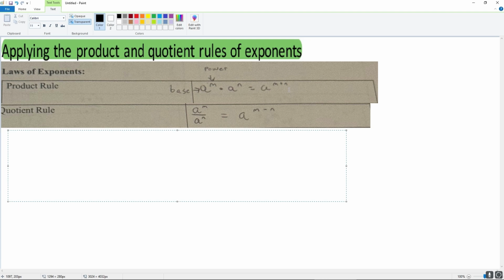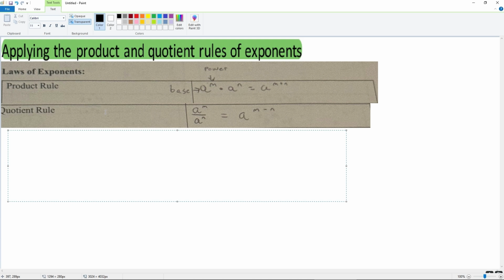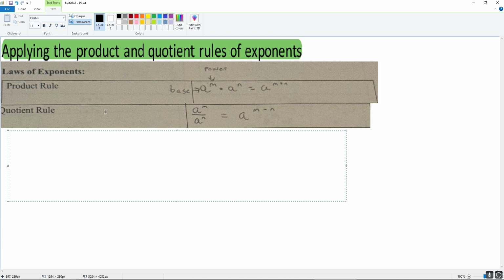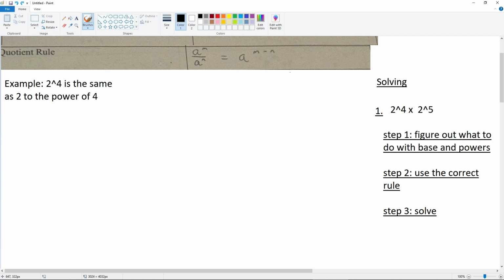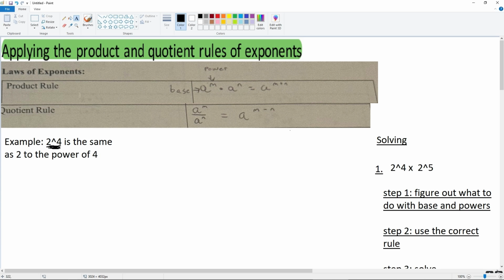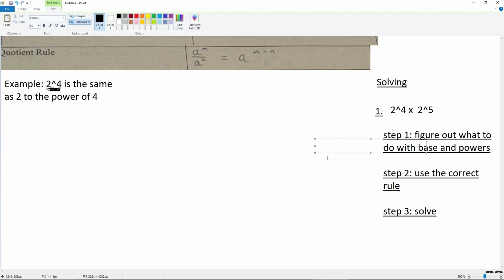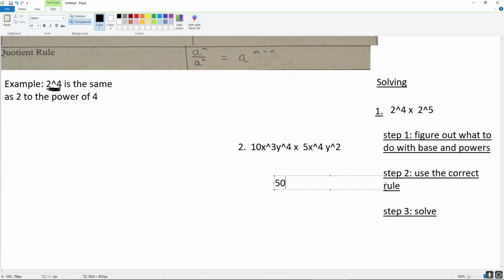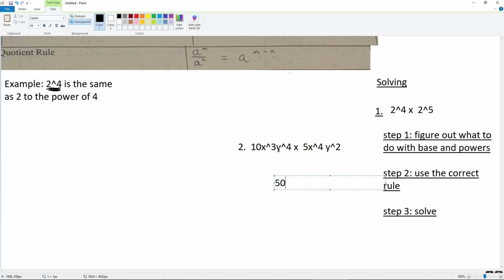Wali & Abir & Leo - The Laws of Exponents